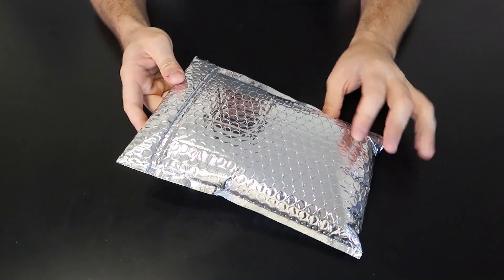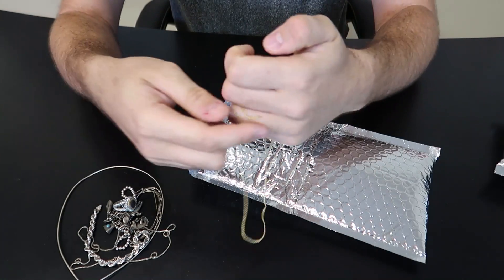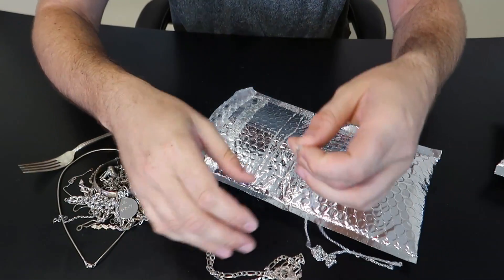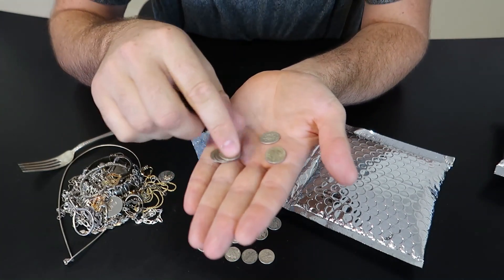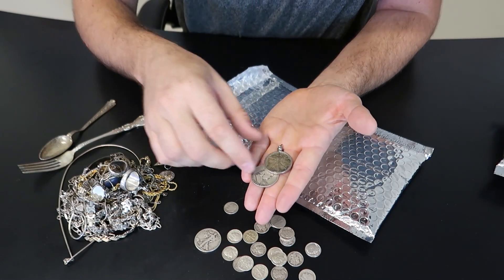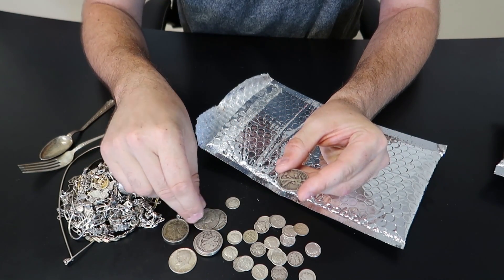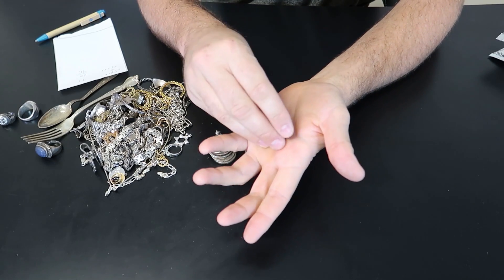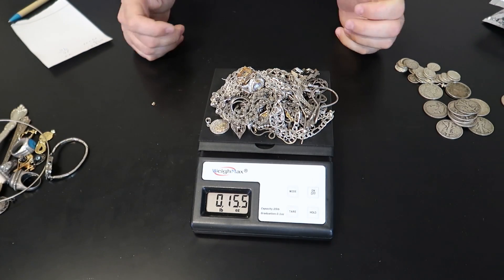$400 Silver Mystery Box